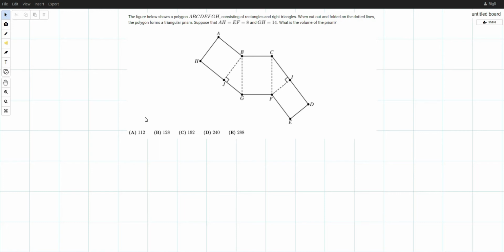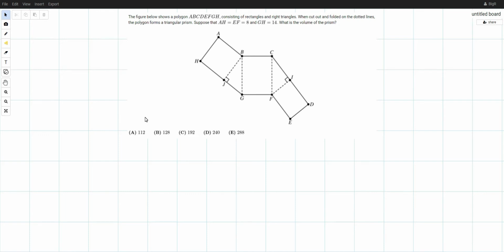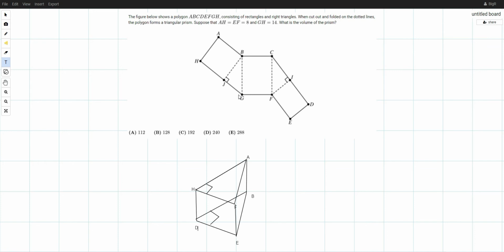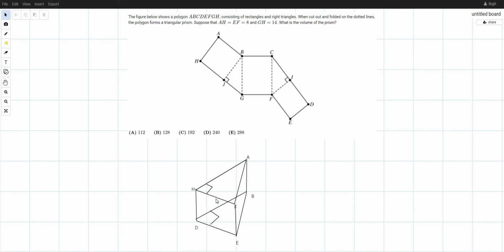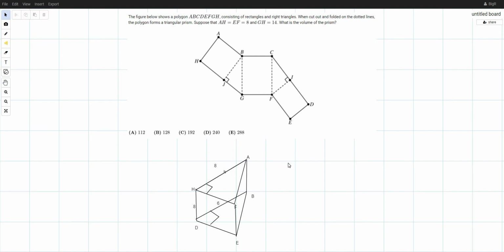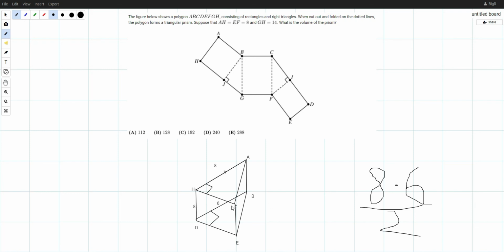Solving AMC 8 2022 #23!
In this problem we do the number 23 of 2022 AMC 8! We just simple imagine it and draw it out simply.